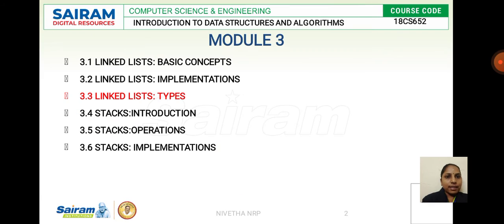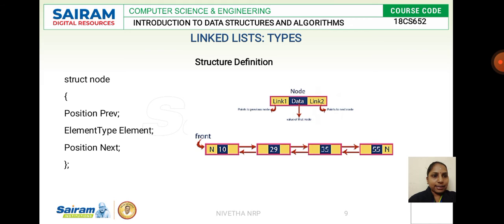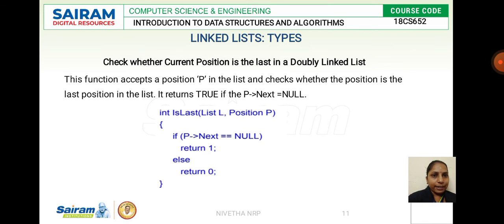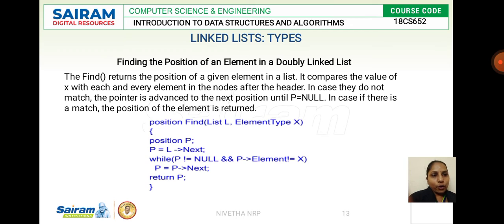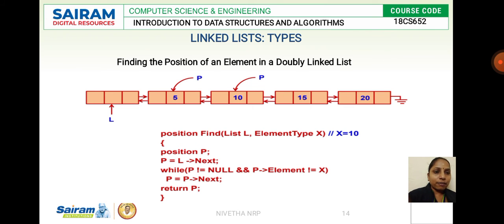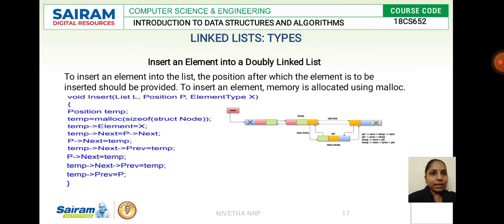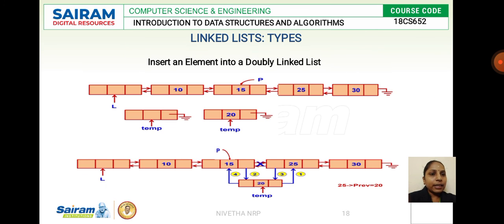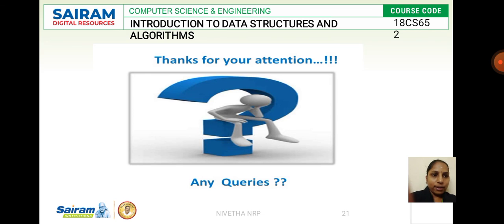Lecturevideo_18CS652_Module3_Linked List Types_Nivetha NRP